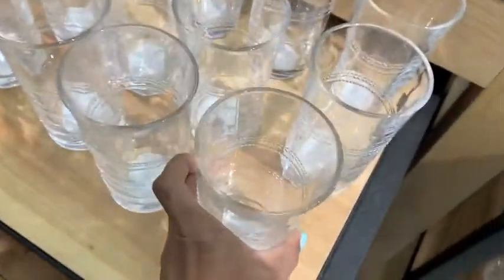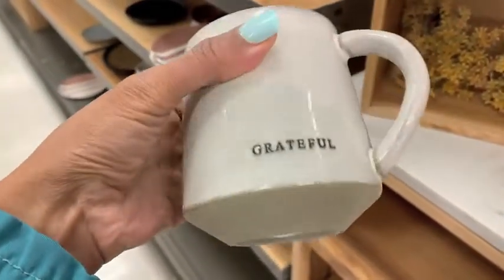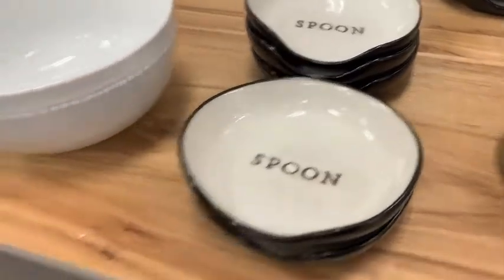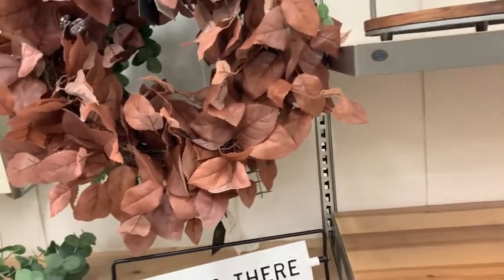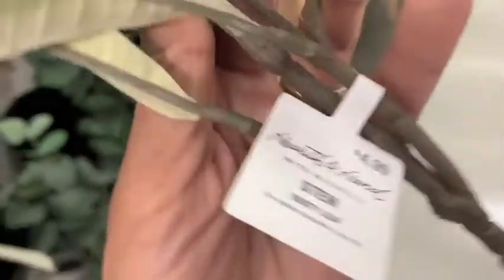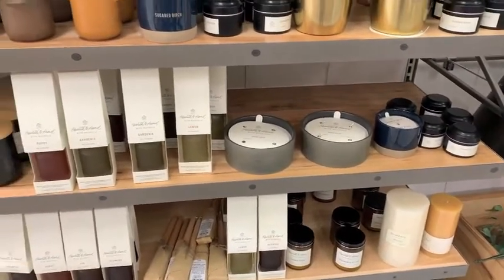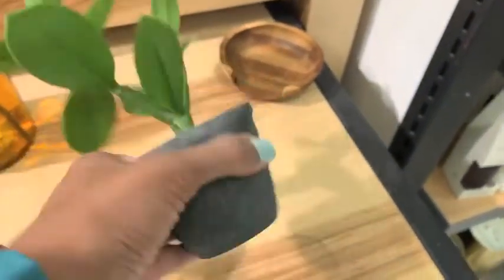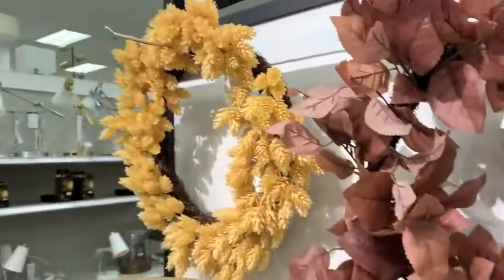NEW FALL DECOR @ TARGET 2020/ Hearth & Hand/Modern Farmhouse Decor/ Dream Rodrigues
Hey Loves,
I hope you guys enjoy this Target shop with me. I thought it would be fun to check out what Hearth & Hand has out for Fall.

Artist: Dan Lebowitz